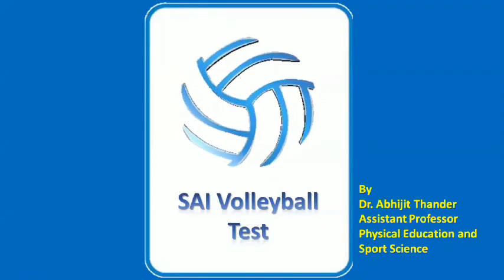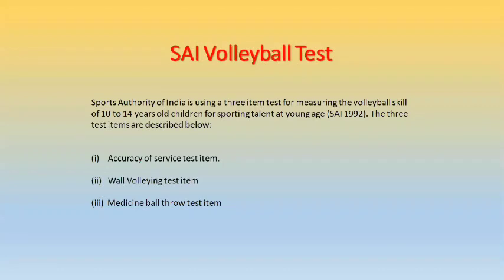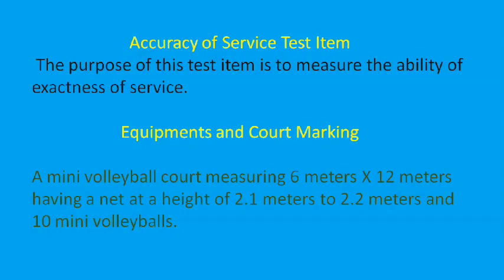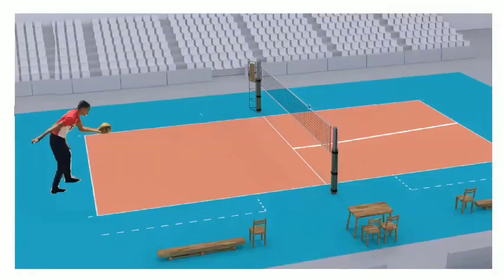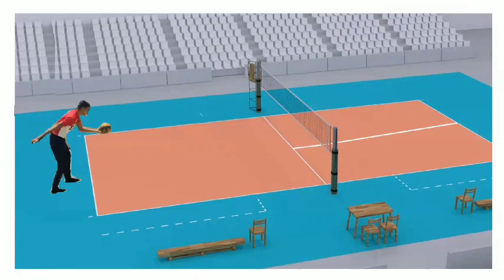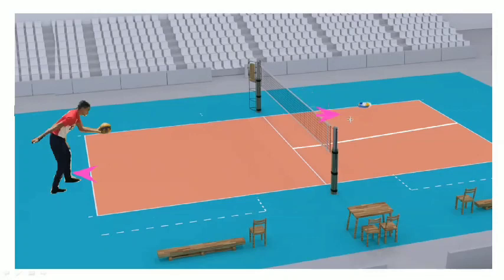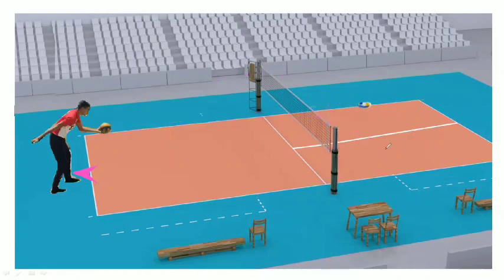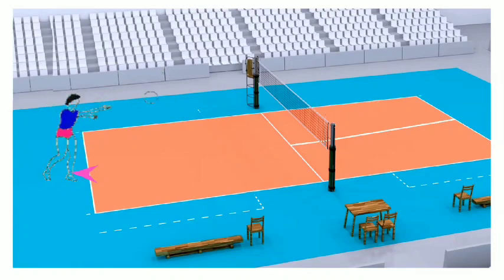(WITH VIDEO) SAI Volleyball SkillTest for BPED and MPED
Sports Authority of India is using a three-item test for measuring the volleyball skill of 10 to 14 years old children for sporting talent at a young age (SAI 1992). The three test items are described below:
(i) Accuracy of the service test item.
(ii) Wall Volleying test item
(iii) Medicine ball throw test item

Courtesy: D. K. Kansal, Textbook of Applied Measurement Evaluation and Sports Selection, Sports and Spiritual Science Publications, New Delhi (2008), Pp. 381-382